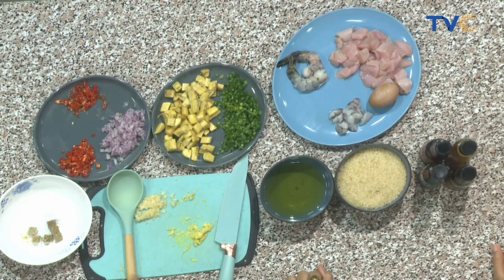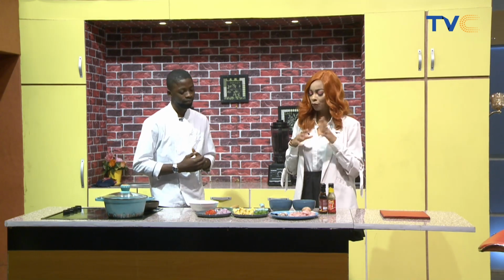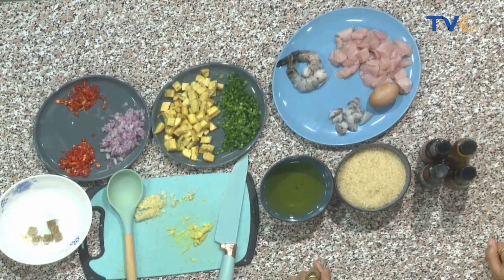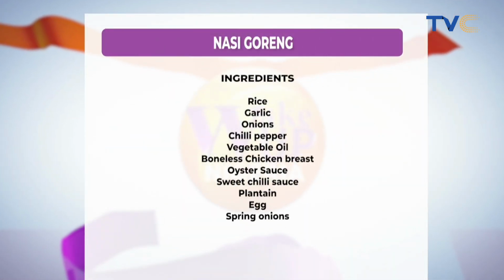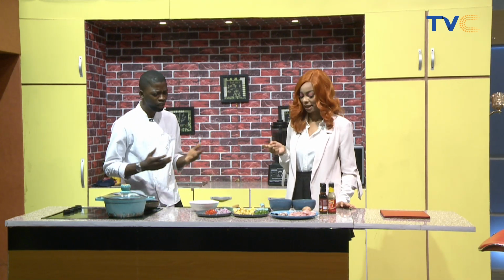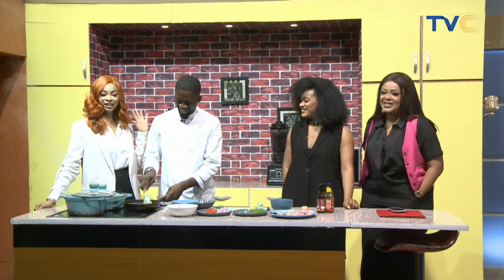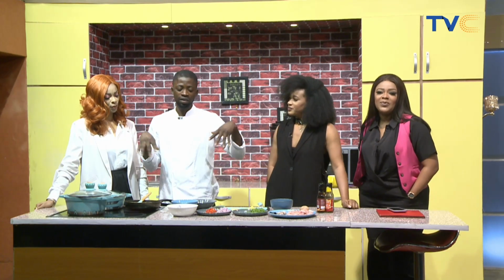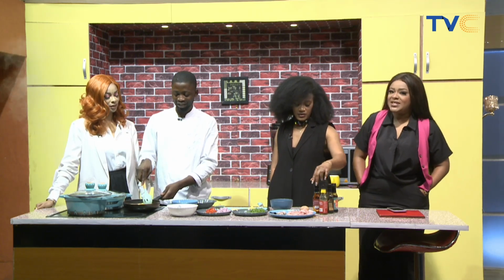Easy & Tasty Indonesian Fried Rice Recipe - 'Nasi Goreng'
Nasi goreng, Malay lit. 'fried rice', is a Southeast Asian rice dish with pieces of meat and vegetables added. Chef Tunde was live on WakeUpNigeria today and he prepared a tasty meal called Nasi Goreng. Watch to get the full recipe